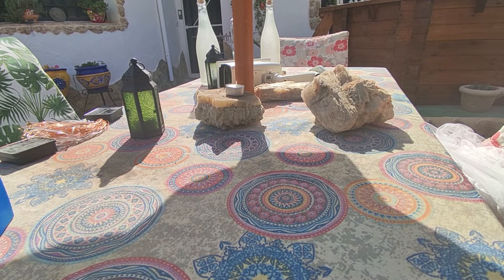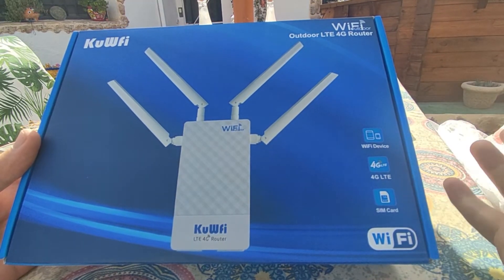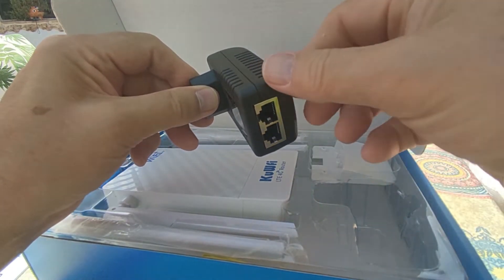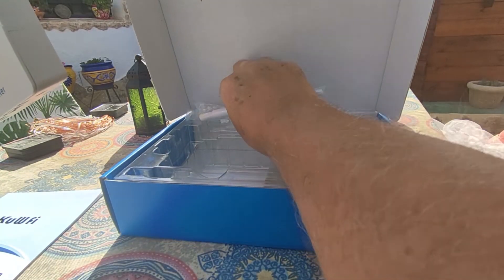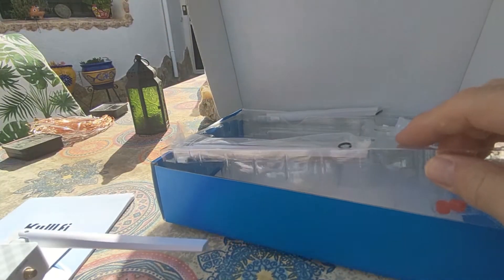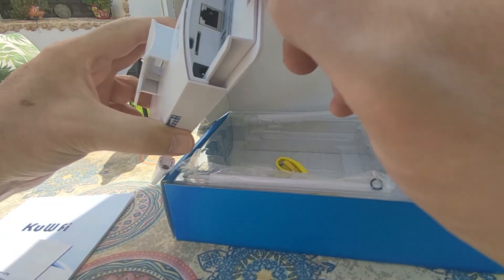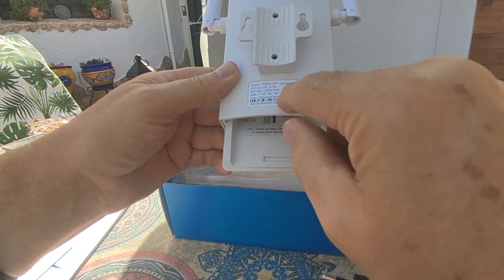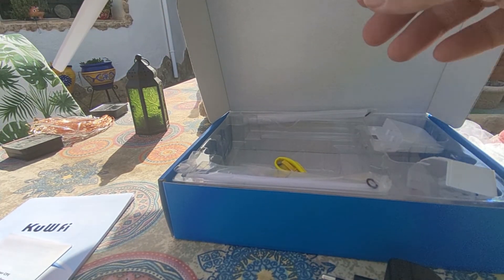CPF905-CF5 4G External Router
I've recently been forced to try out 4G as an alternative to fibre as the latter is simply not available in our area and i unlikely to be for some time due to the apathy of local suppliers despite the Spanish government being eligible for billions in EU grants to provide fibre to everyone.

The CPF905-CF5 4G External Router is one of the products I've tried out on the roat to 4G nirvana.

When I say we all have adaptors for mini-SIMS - most SIMS today come as nano-sims in a mini-sim frame in a full size dim frame. the CPF905 uses mini-sime - if you need a frame to adapt a nano-sim - I've found that most phone shops will give you a spare for free.

I had 2 of these routers at the time of making the video and although both work perfectly - I HAVE to say they are not that 4G-sensitive. I replaced one with a more expensive TP-Link Archer MR600 which pulls in a better signal indoors than the CPF9005-CF5 does outdoors on a pole..